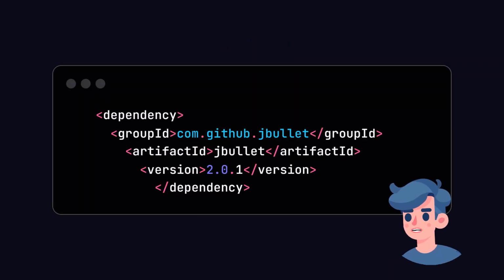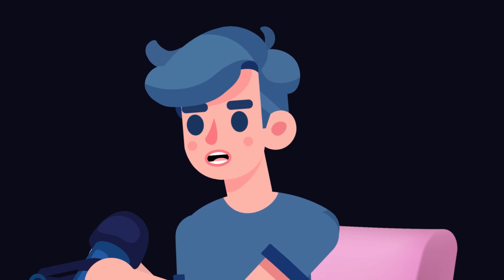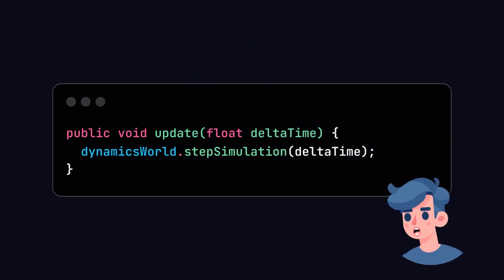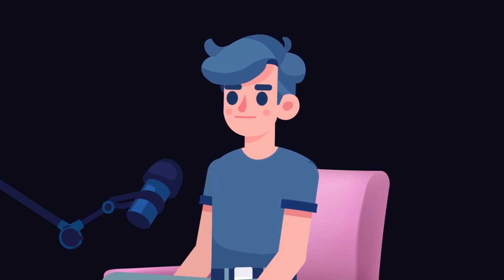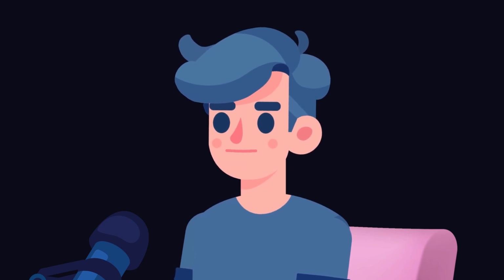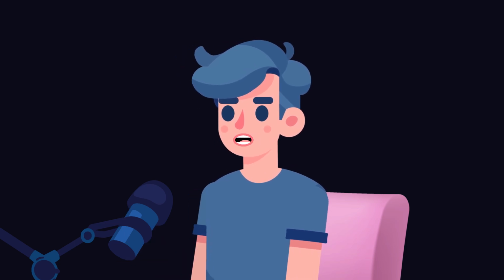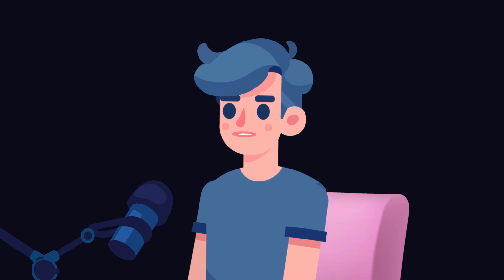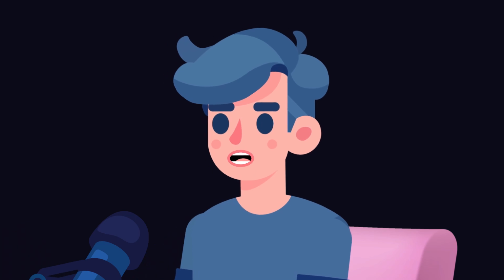Mastering Physics Simulation: A Deep Dive into JBullet